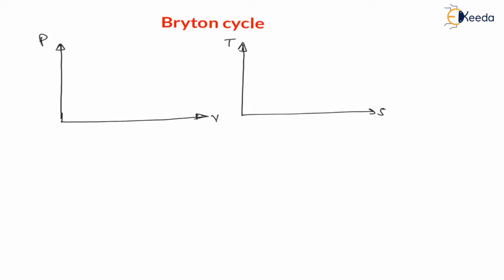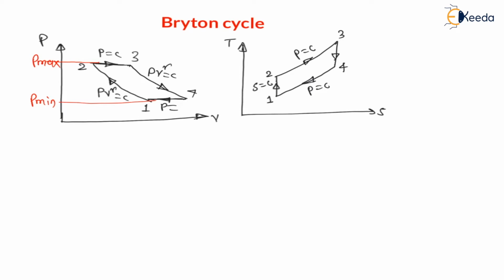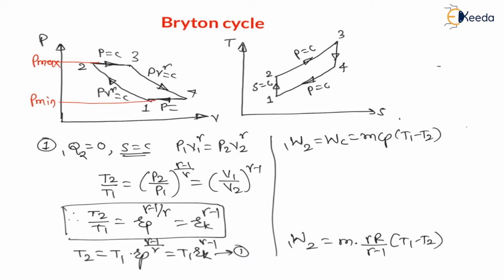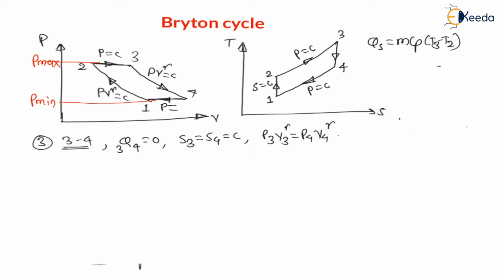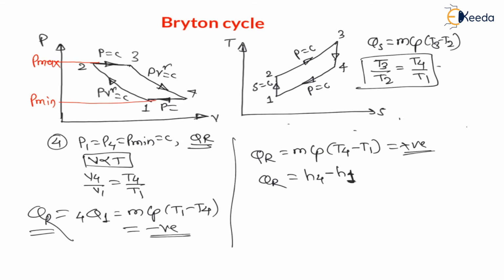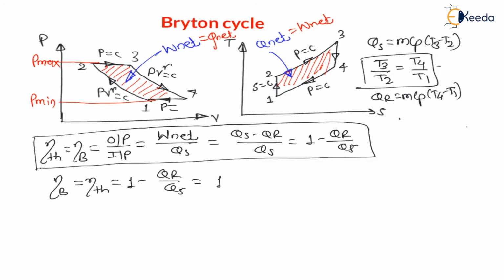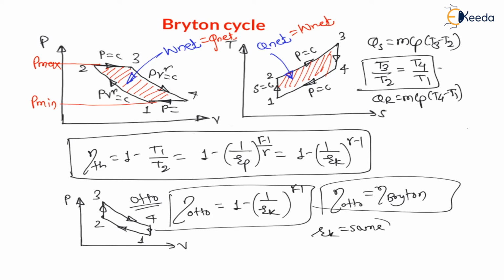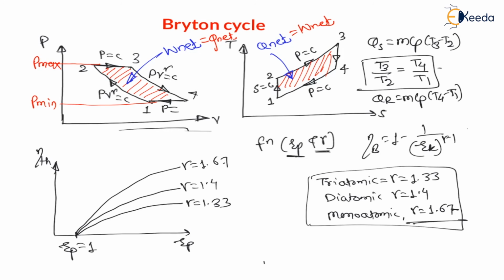Mastering the Bryton Cycle in Gas Turbine Cycle (Bryton Cycle) | GATE Application of Thermodynamics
In this comprehensive tutorial, we delve deep into the intricacies of the Brayton Cycle, a fundamental concept in gas turbine engineering. We'll demystify its components, processes, and thermodynamic principles, providing you with a clear understanding of its operation. From compression to expansion, each stage will be explored, shedding light on the energy transformations that drive gas turbine engines. Join us on this journey through the heart of power generation and gain a solid grasp of the Brayton Cycle's applications in thermodynamics. Perfect for those preparing for GATE examinations or anyone seeking a robust foundation in this critical engineering principle.

Happy Learning.